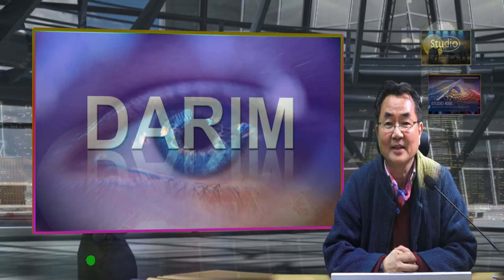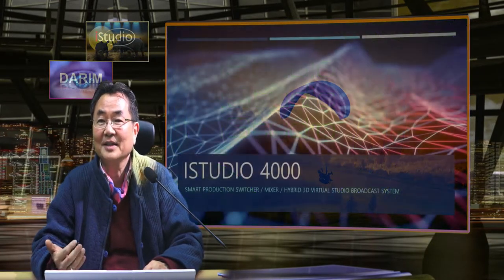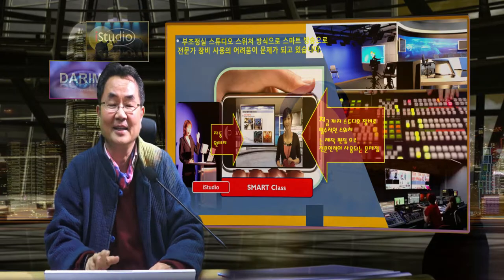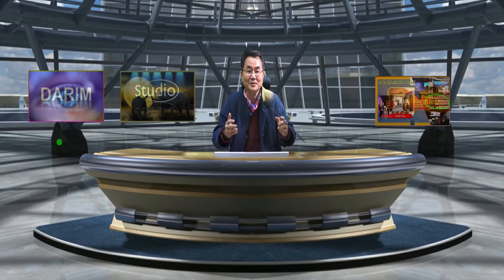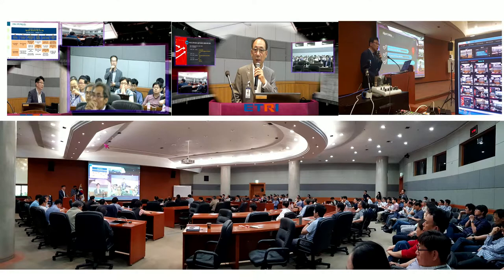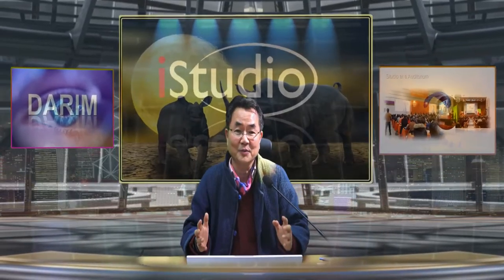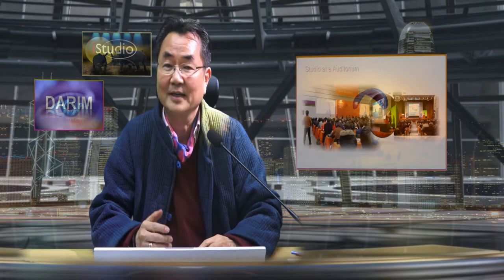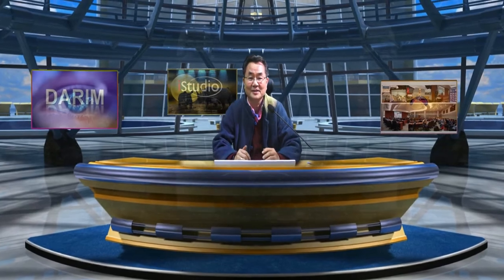First Announcement of iStudio 5000 presentation. Online Distance Real Time Lecture system.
iStudio 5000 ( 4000 now updated)  is a next-generation Smart Broadcasting system, combining switcher mixer, virtual Studio, multiple MixerEffector, Full 3D Virtual Studio, recording, streaming from the Single iStudio 4000. Without Any operator, 1 person Broadcasting is really possible.. First Korean-English live presentation .. ( :) ) I hope iStudio solve the Corona VIrus isolation of Class, meeting, and conferences.